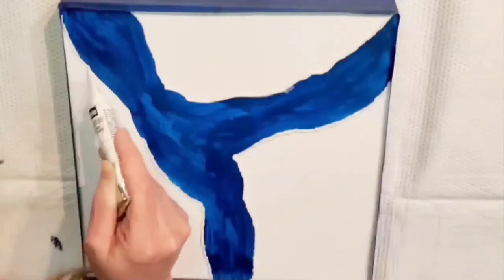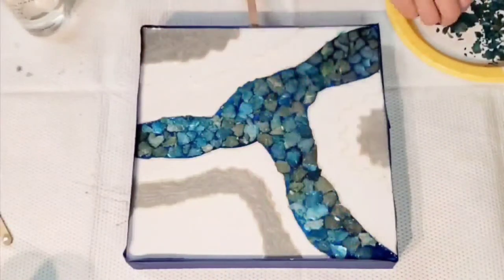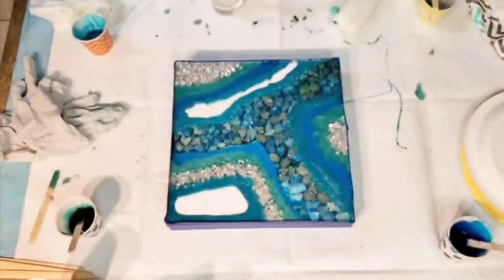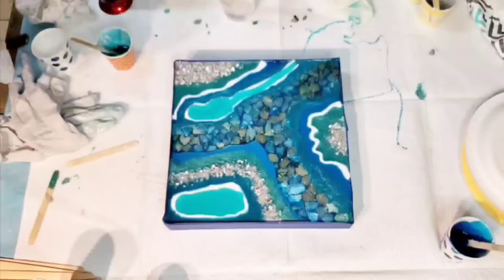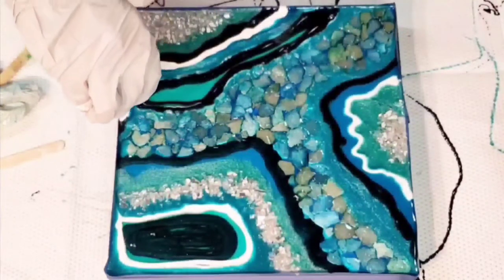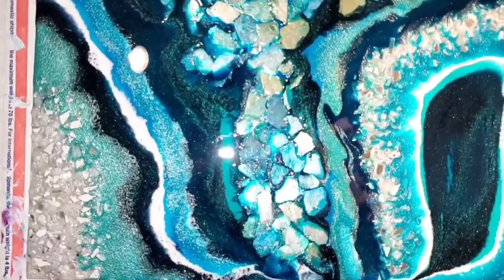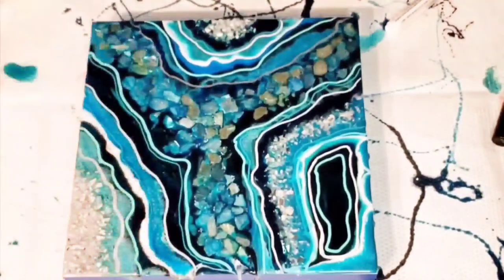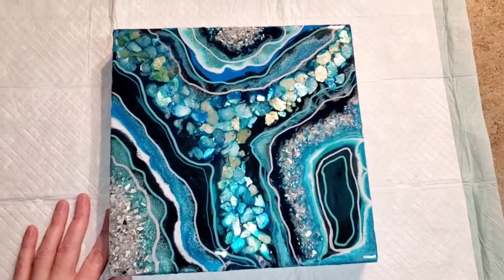#372 - Geode Style ResinArt with Moon Rocks | Inspired by @MoonkusserArt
Thank you all for joining me on this experiment. Obviously, you should check out the beautiful geode Janet created that inspired me to try this.

This was created on a 10" cradled wood board from Arteza. There is a link for Arteza below. I bought them in a 5 pack. I did prime them with Rustoleum 2x Paint/Primer in Flat white after gently sanding the sides.

Colors Used:
Cerulean Blue - Colourarte Prizm Pour (used under the Moon Rocks)
Moon Rocks - Poseidon's Grotto - Colourarte
True Silver - Colourarte PrizmPour (Link/Discount for Colourarte below)
Caribbean Sea - Rezinarte Tint from Colourarte **
Bahama Mama - Rezinarte Tint from Colourarte **
Blue My Mind - Woodies Goodies (Link/Discount below)
Alumilite Opaque White Dye

**Rezinarte Tints need to be very slightly moistened with 99% alcohol to wet down the particles and then mixed with resin. Just a tiny bit of alcohol.

Materials Used
-10" Cradled Wood board from Arteza
-Rustoleum 2x Paint/Primer in Flat White to Prime board/edges
-3M Tape for the sides/tape damn. I taped up the sides and created a tape damn around the top. About an hour after I poured, I took that tape damn off and gently hit the edges with the heat gun.
-Mirrored Glass from Michaels
-Pebeo Cerne Relief (Get from Blick or Pixel Paint Designs - both links are below)
-99% Alcohol to wet Rezinart Resin Tints (Link in Amazon Shop)
-Stonecoat Art Coat Epoxy
-Posca Paint Markers (Aqua, Emerald)
-Craft Smart Paint Markers (White, Silver)

Normal House Paint Used for Pillow:
Glidden Premium Eggshell Interior White Paint.

The Cell Activator is 1 Part paint to 3-4 Parts Australian Floetrol. I get from Pixel Paint Designs. Save 10% with my code (above).